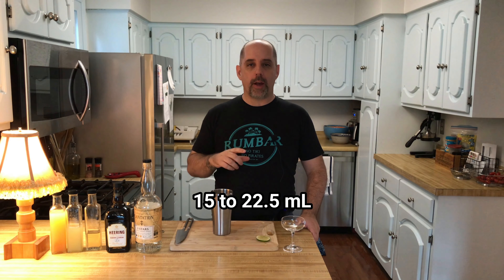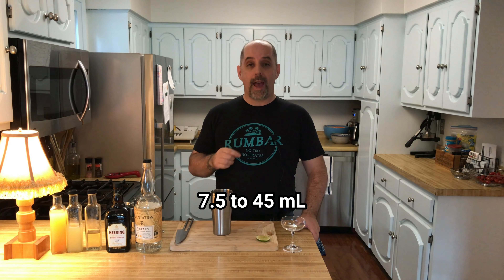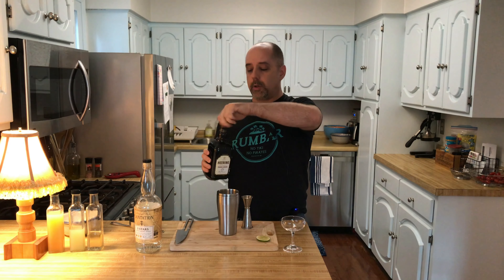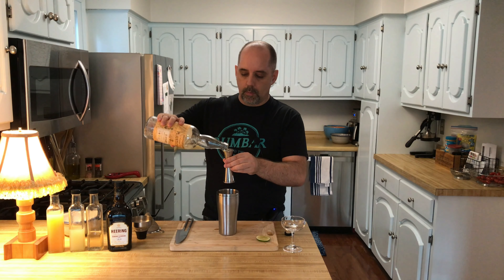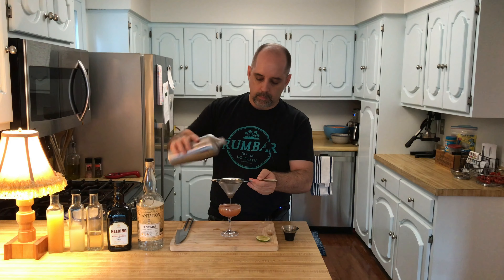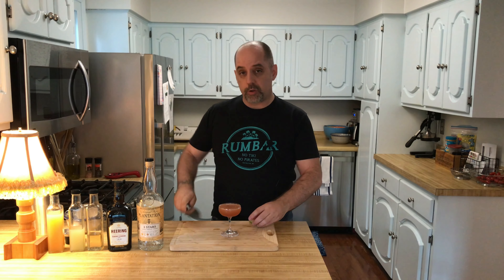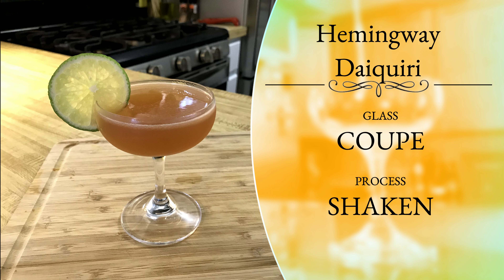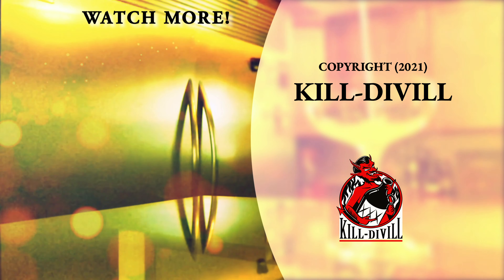How to Make a Hemingway Daiquiri - Rum Cocktail - Cocktails At Home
If you want to learn about and make a Hemingway Daiquiri, then watch this video!

TIMESTAMPS
0:00 Intro
0:20 Title
0:30 Background
1:56 Rum Notes
2:11 How to Make
4:40 Recipe
5:07 Credits

RECIPE

Hemingway Daiquiri
2-oz (60 mL) white rum
0.25-oz (7.5 mL) maraschino liqueur
0.5-oz (15 mL) lime juice
0.5-oz (15 mL) grapefruit juice
0.25-oz (7.5 mL) simple syrup (1:1)

Glass: Coupe

Instructions: Shake ingredients. Strain into glass. Garnish.

Version created by: Jer Anderson.

CREDITS
Recorded by: J. Anderson
Edited by: J. Anderson
Graphic Design by: Peng Wu